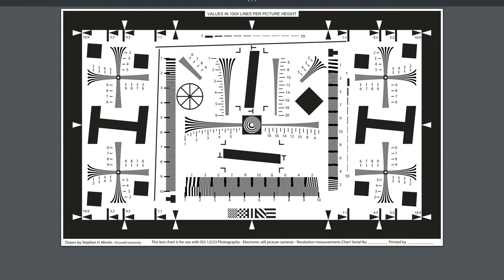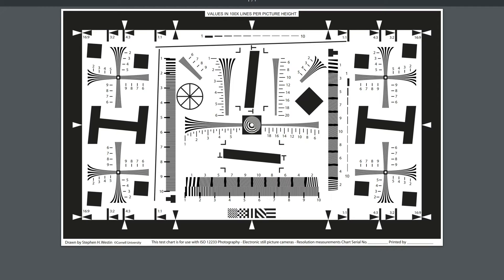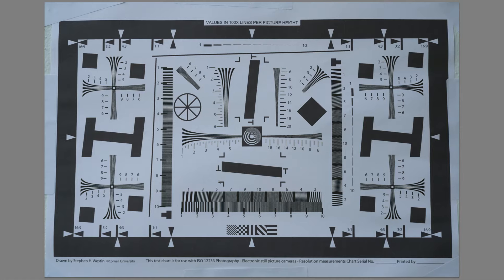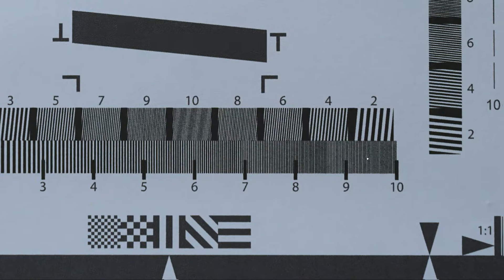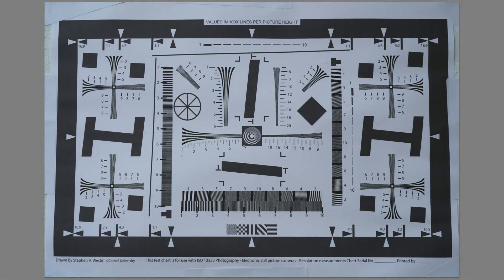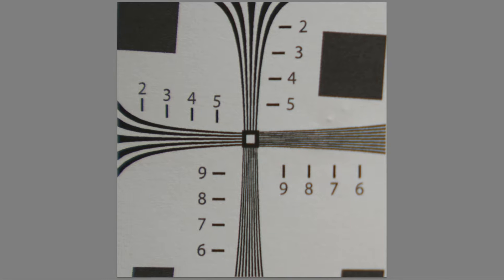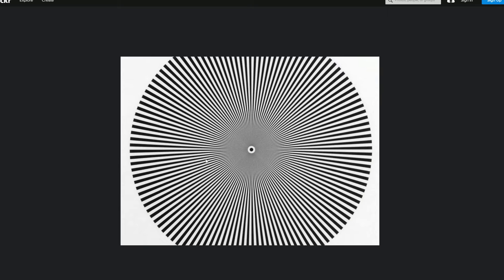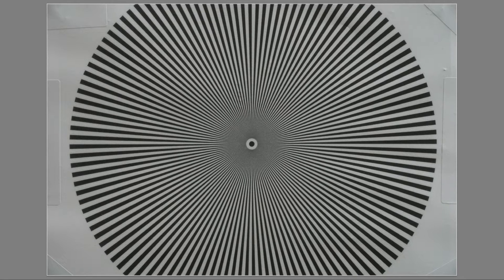Lenses - How To Test For Decentering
★SPDTDL★
dp | film | photo

✼WEB✼
Main

✼CHANNEL VIP's✼
Phillip Bloom